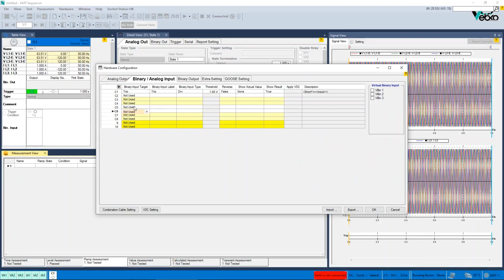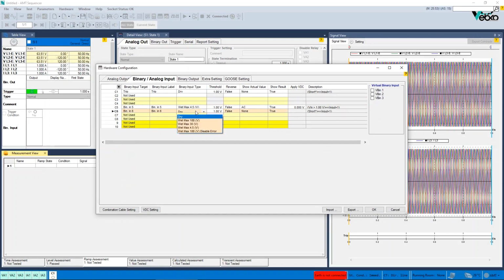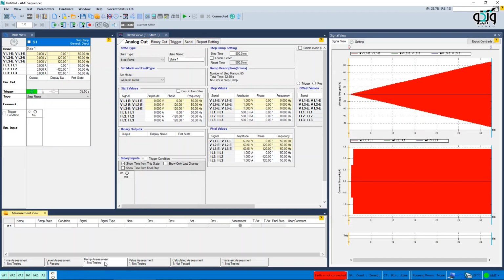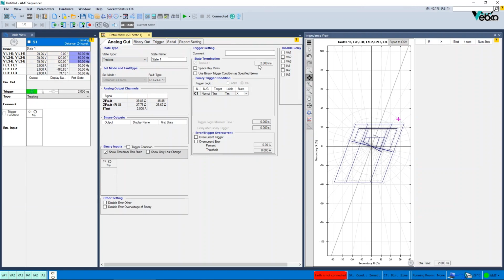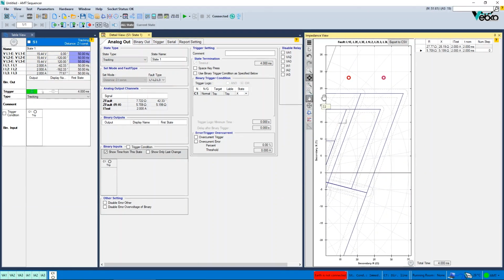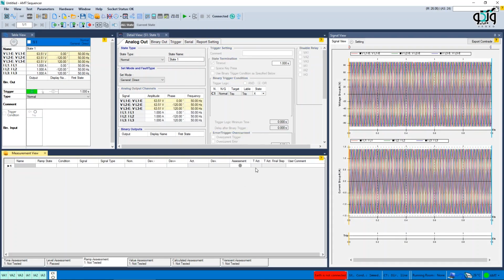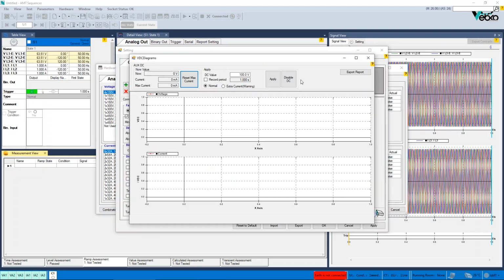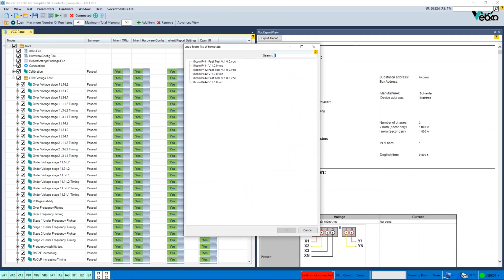AMPro 21.04.28.01Whats'new | RELAY TESTER | ELECTRICAL ENGINEER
In Binary/Analog Input, if you right-click on the binary that is Not Used, select set the same option, all binaries are Not Used. The application of this option is to unify other binaries, similar to the selected binary...